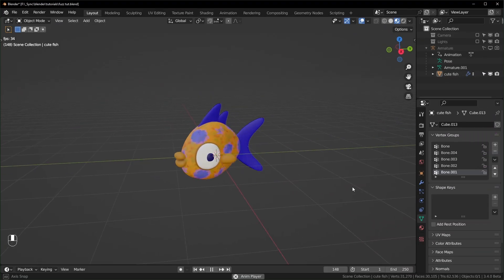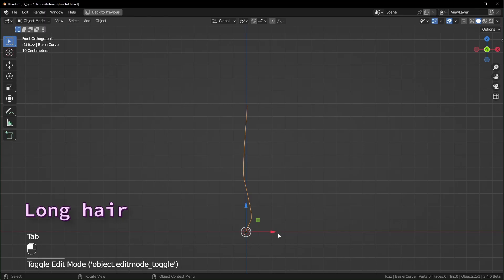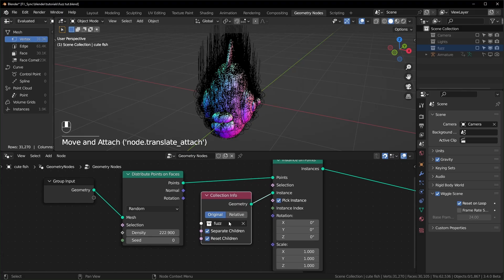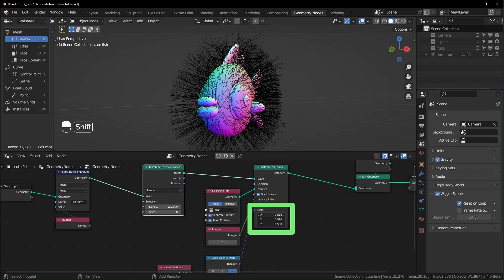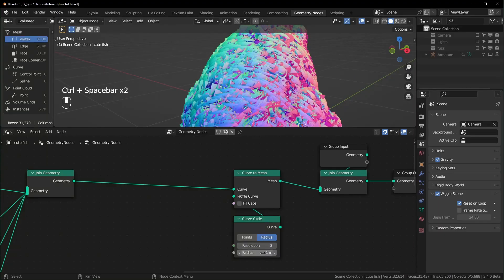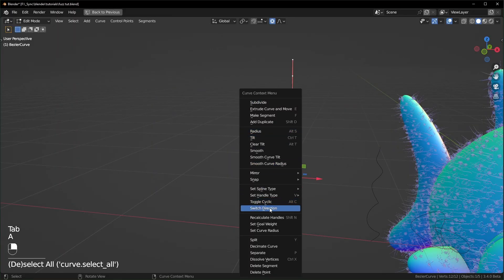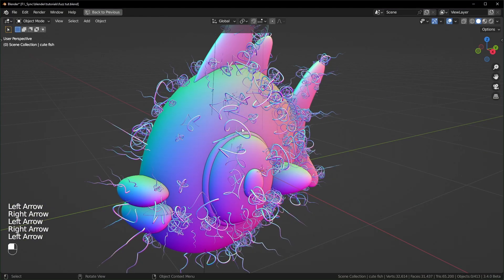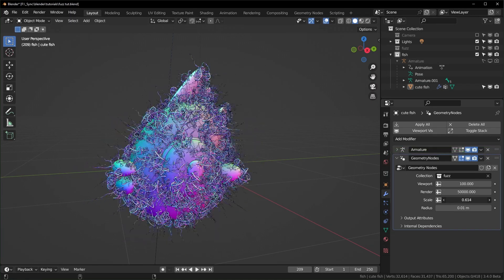The softest fuzz you can't touch, Geometry Nodes Blender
⚠️ There is an easier way to do this with hair nodes!
Using the new instance attributes in geometry nodes, we can make hair and fuzz with much more control and with better performance too! Try changing the hair shapes to get a wide variety of results.
You can't touch it because it's fake.

00:00 - Get a model
01:01 - Curves
03:00 - Instancing
04:14 - Grouping
07:00 - Randomness
07:55 - Render Trick
08:32 - Color
09:58 - Animation fix
10:42 - Other Example

GPU: EVGA GeForce RTX 2070 SUPER
CPU: AMD Ryzen 9 3900X
Motherboard: Asus PRIME X570-PRO
Memory: Team T-FORCE VULCAN Z 64 GB (2 x 32 GB) DDR4-3200
Monitor: LG 25UM58-P 25.0" 2560x1080 60 Hz
Drawing Tablet: XP-PEN Artist 15.6Pro
Mouse: Logitec MX Master 3s
Keyboard: Redragon K580 VATA
Speakers: Mackie CR3-X
Headphones: Beyerdynamic DT 700 Pro X
Microphone: Beyerdynamic M70 Pro X
Audio Interface: Universal Audio Volt 2